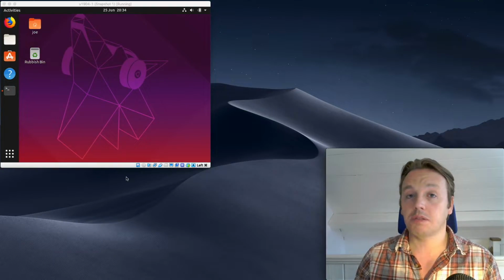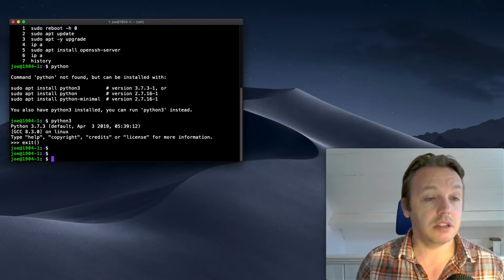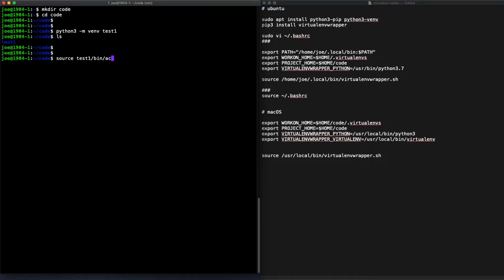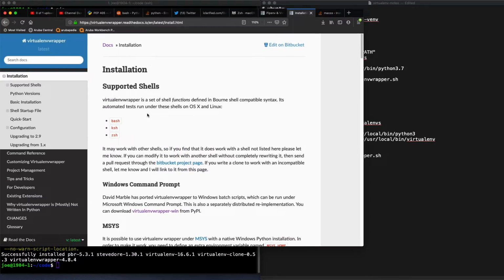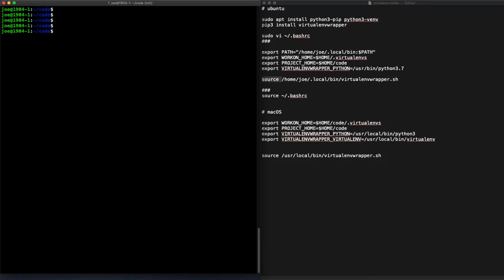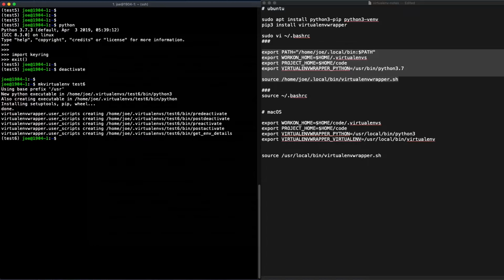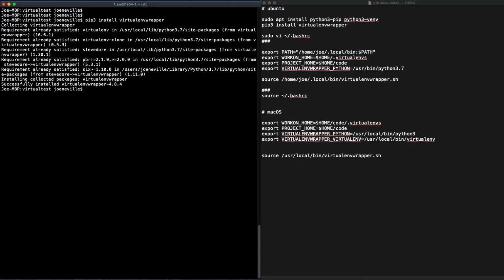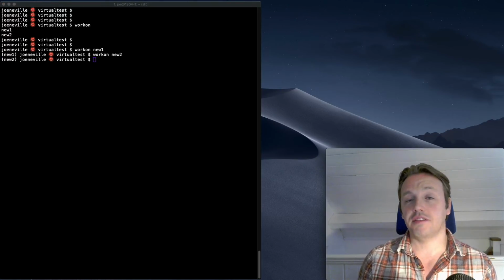Learn Python 2: Virtual Environments on Ubuntu Linux & macOS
Learn how to create virtual environments on Ubuntu Linux and macOS to keep your code well organized. Again, we cover manually creating venv, installing packages with pip and then virtualenvwrapper to help once you get serious about your Python coding.

Timestamps:
00:00    Intro
01:10    Ubuntu linux Python3 setup
03:10    sudo apt install python3-pip python3-venv
03:45    Manually create & activate a virtual environment on linux
05:12    virtualenvwrapper on Ubuntu
10:44    macOS - create virtual environments manually
11:50    virtualenvwrapper install for macOS
14:02    Closing words

My file:

# ubuntu
sudo apt install python3-pip python3-venv
pip3 install virtualenvwrapper
sudo vi ~/.bashrc
export PATH="/home/joe/.local/bin:$PATH"
export WORKON_HOME=$HOME/.virtualenvs
export PROJECT_HOME=$HOME/code
export VIRTUALENVWRAPPER_PYTHON=/usr/bin/python3.7
source /home/joe/.local/bin/virtualenvwrapper.sh
source ~/.bashrc

# macOS

export WORKON_HOME=$HOME/code/.virtualenvs
export PROJECT_HOME=$HOME/code
export VIRTUALENVWRAPPER_PYTHON=/usr/local/bin/python3
export VIRTUALENVWRAPPER_VIRTUALENV=/usr/local/bin/virtualenv
source /usr/local/bin/virtualenvwrapper.sh
source ~/.bash_profile